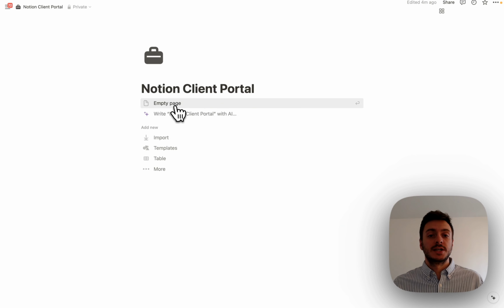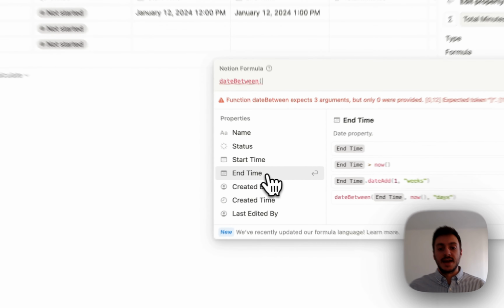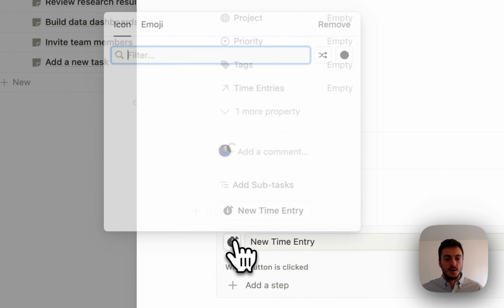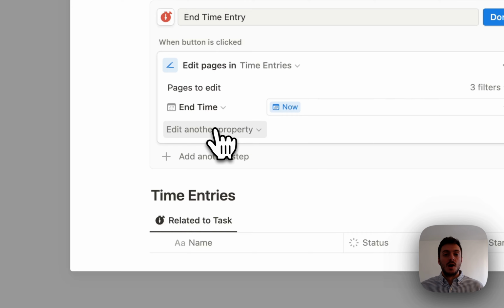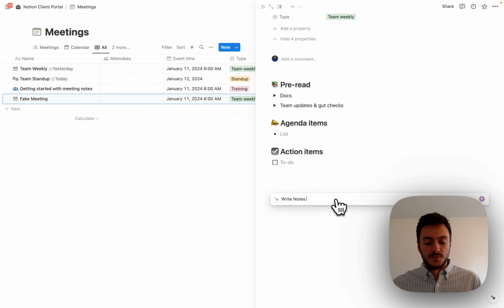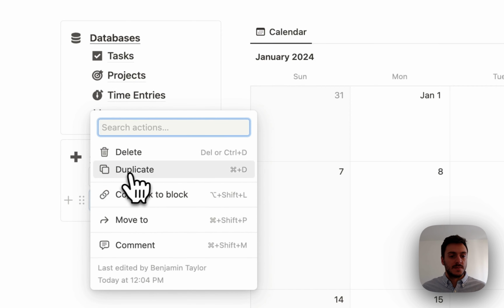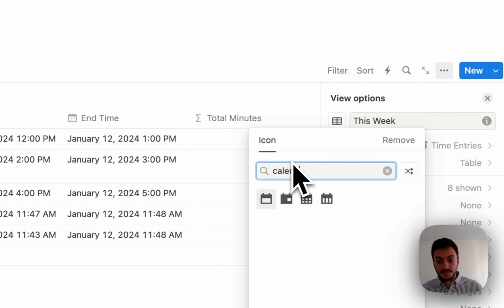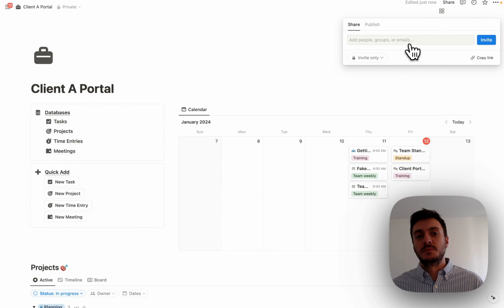Notion Masterclass: Build a Client Portal From Scratch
Learn how to build a Notion Client Portal from scratch and take your client management to the next level.